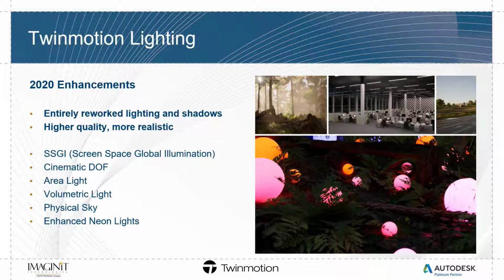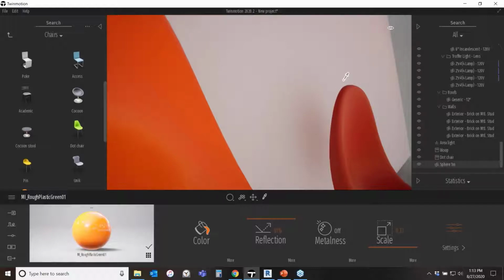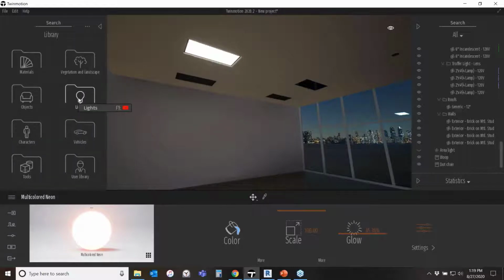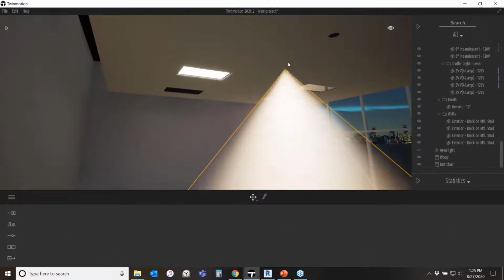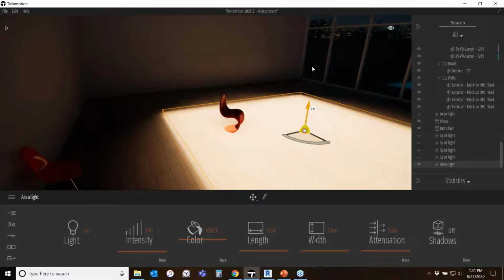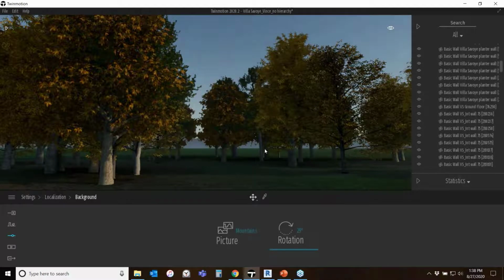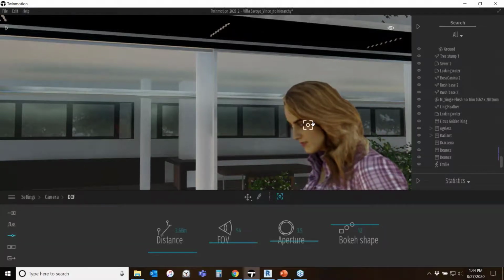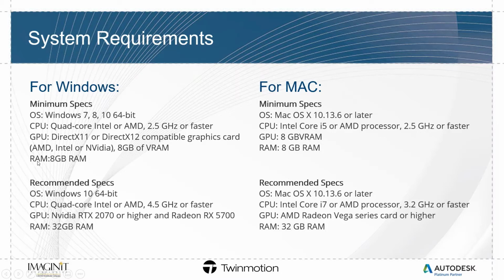Light Up Your Project with Twinmotion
Enhance the realism of your AEC design visualization with lighting effects in Twinmotion.  Lighting significantly impacts the look and feel of your scene. Watch the webinar to learn about the different lighting options available in Twinmotion.

Topics Include:
• Screen Space GI (Global Illumination)
• Cinematic Depth of Field
• Neon Materials
• Volumetric Lights
• Area Lights
• Physically-Based Sky Lighting